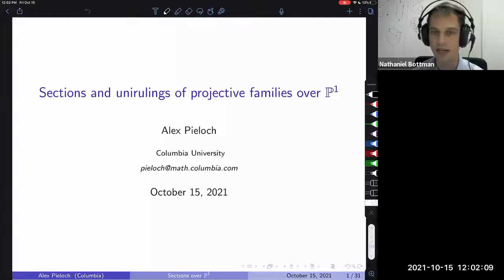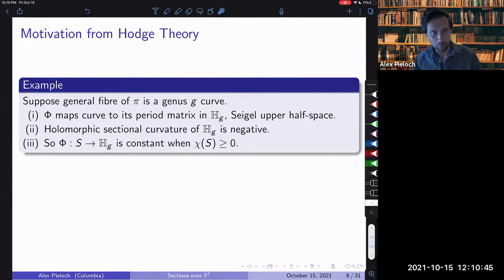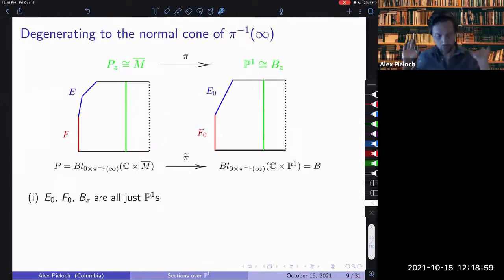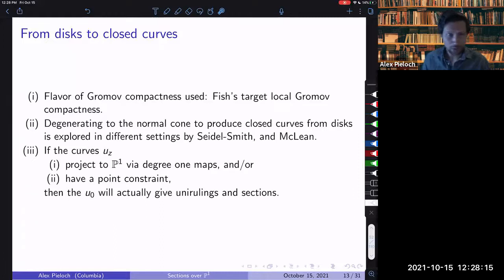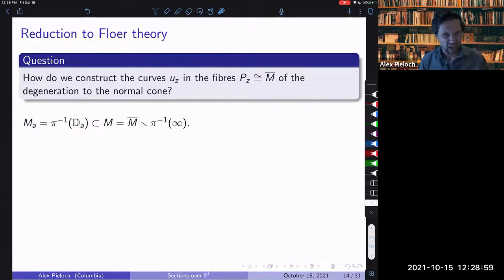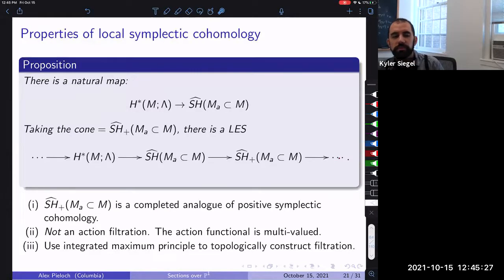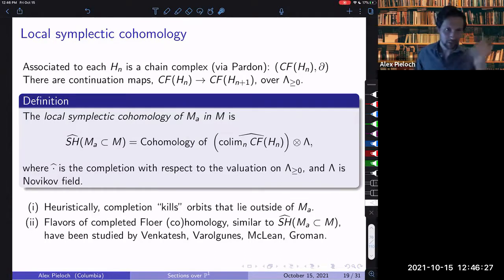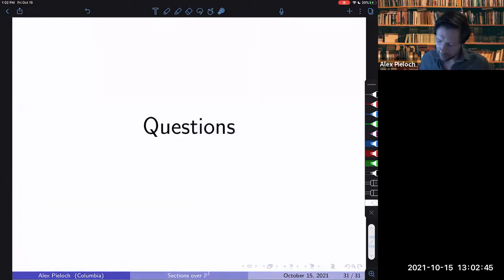Alex Pieloch - Sections and Unirulings of families over the projective line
October 15, 12 pm ET: Alex Pieloch (Columbia) - Sections and Unirulings of families over the projective line

Abstract: We will discuss the existence of rational (multi)sections and unirulings for projective families f: X &gt P^1 over the field of complex numbers with at most two singular fibres.  In particular, we will discuss two ingredients that are used to construct the above rational curves.  The first is local symplectic cohomology groups associated to compact subsets of convex symplectic domains.  The second is a degeneration to the normal cone argument that allows one to produce closed curves in X from open curves (which are produced using local symplectic cohomology) in the complement of X by a singular fibre.

Questions

01:07:22 Egor Shelukhin: Thank you for your talk! I have two different questions:

1. Which sufficient conditions are there to ensure that M fibers over P^1 as in your theorem?

2. Is your proof of vanishing related to the proof of SH-heaviness of the skeleton (of the complement of a divisor) in Varolgunes-Tonkonog?

01:11:59 Catherine Cannizzo: When you deform to the normal cone, is it primarily the domain of the maps that is being deformed? Does the almost complex structure vary too?

01:12:26 Sun Yuhan: If a symplectic manifold is a union of a stably-displaceable part and a uniruled part (in some sense). Can you show it globally uniruled?